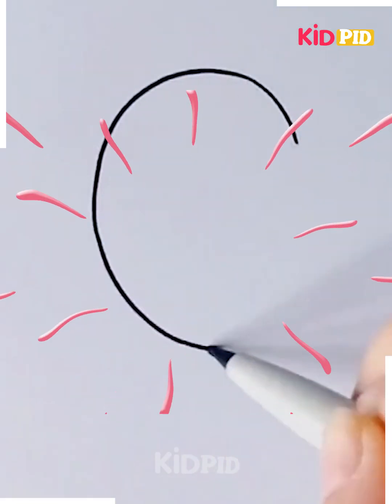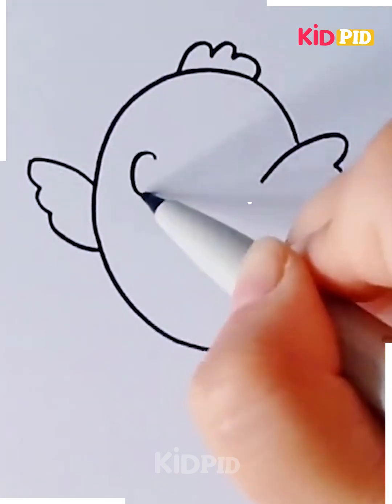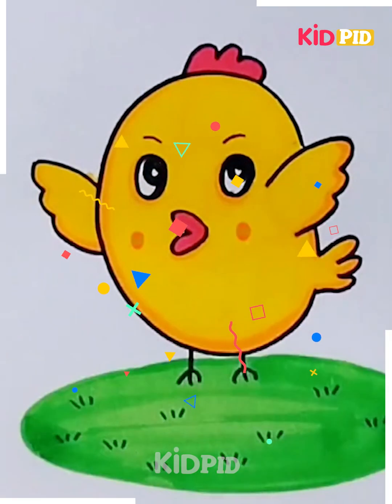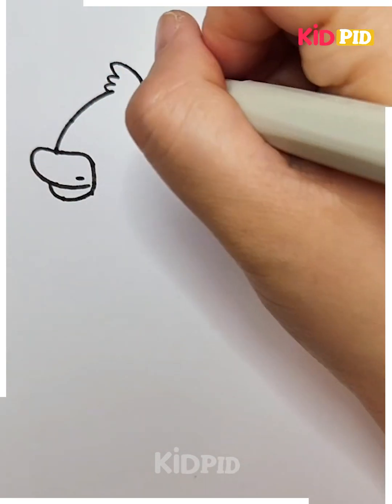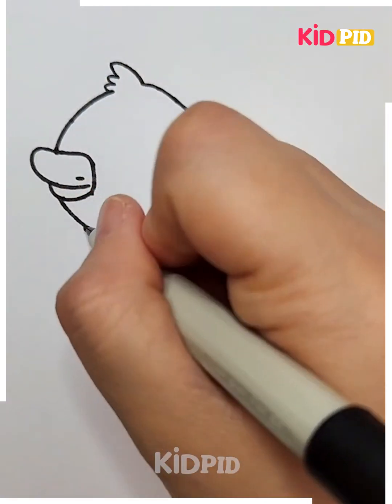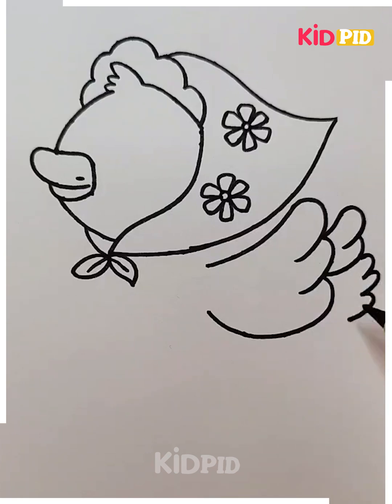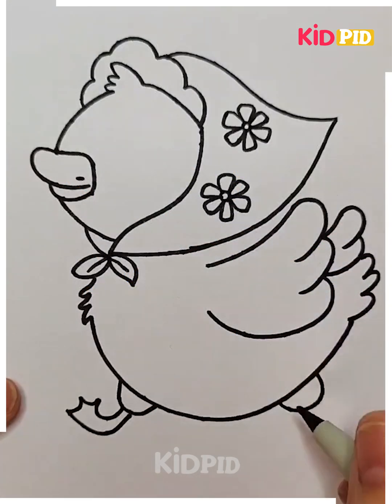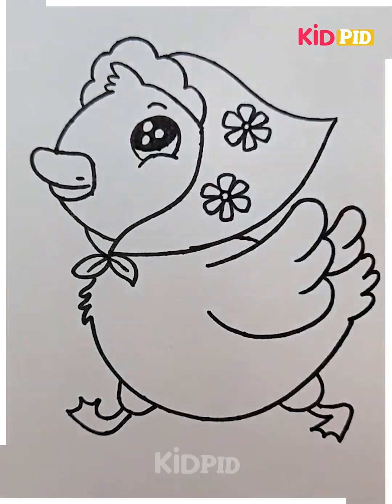EASY DRAWING TRICKS FOR KIDS WITH YOUR HAND Drawing Ideas For Kids - Step by Step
If you’re searching for cartoon character drawing ideas for kids to do at home, you’re in the right place! Keep your learning spirit alive with our curated list of cartoon character drawing ideas like an animal cartoon drawing, beer cartoon drawing, Doremon cartoon drawing, spiderman cartoon drawing, rainbow umbrella cartoon drawing, etc.

We hope you like our list of cartoon character drawing ideas for kids and will surely try to make them. If you liked our cartoon character drawing ideas, read more crafts ideas at our website.

If you have any suggestion or feedback regarding the video, let it share in comment, your response is valuable to us and always appreciated.